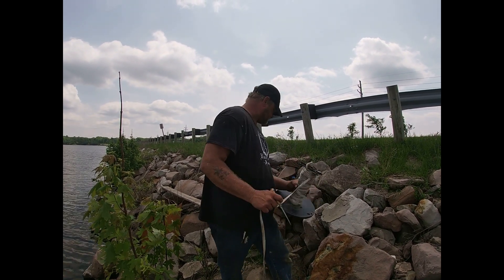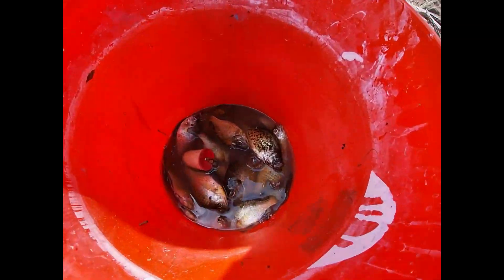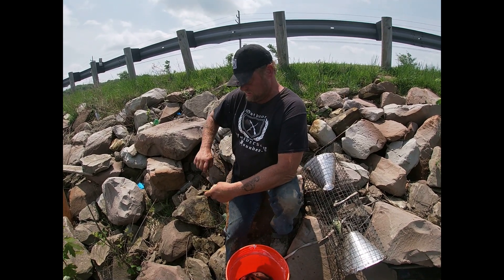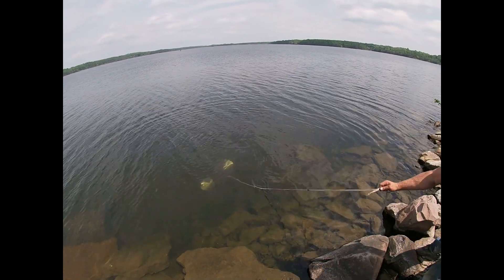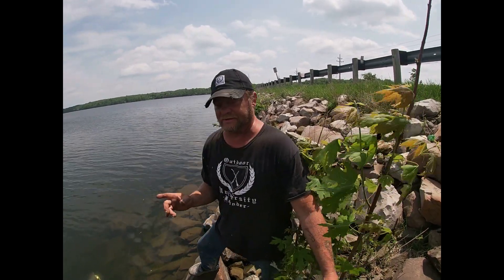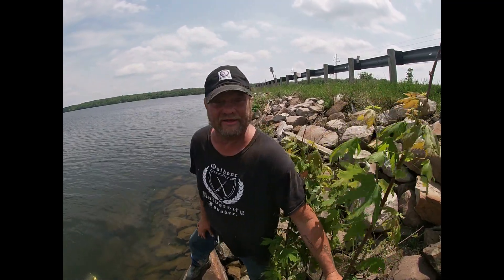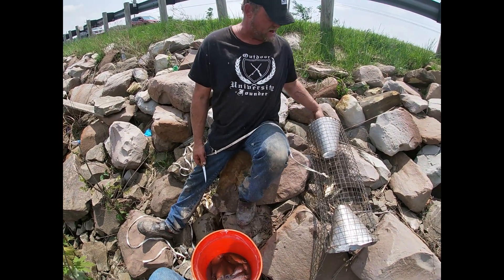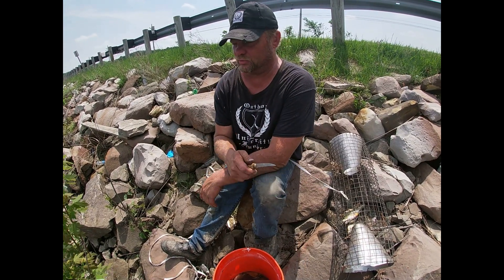How to set up crawfish traps in a reservoir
Join outdoor university in Charles as he teaches you how to set up crawfish traps in a major reservoir